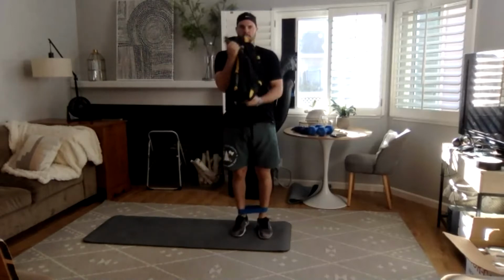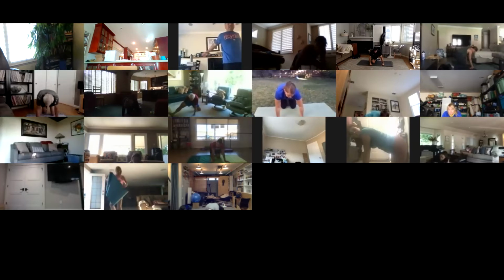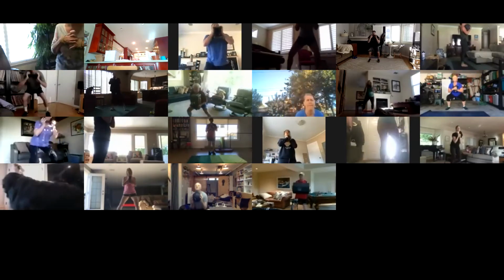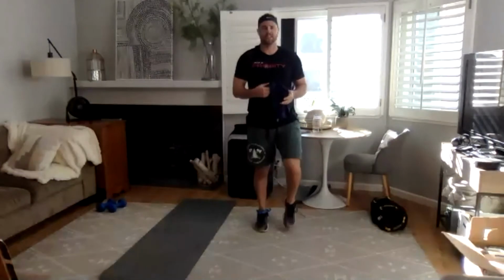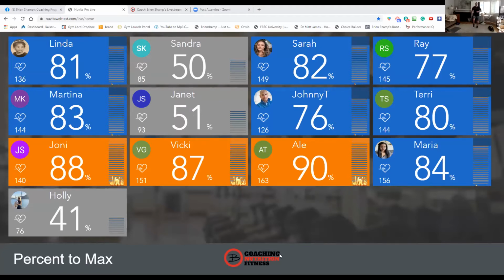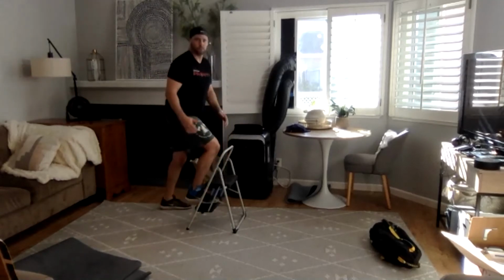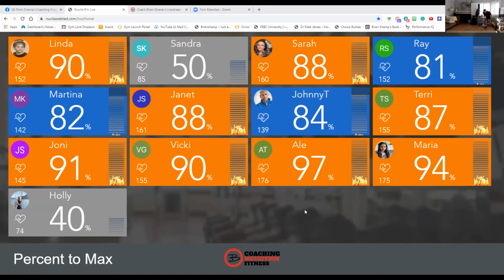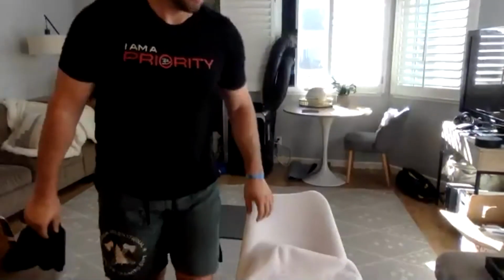Coach Brien Shamp's Livestream TATABA WEDNESDAY WORKOUT 7/8/2020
Exercises & Ideal Equipment Needs:

Sandbag (SB)/MB/Heavy Object Squat with Side Step (Add Band Around Ankles If You Have One)

Dive Bomber Push-Ups

Sandbag (SB)/MB/Heavy Object Bear Hug Squats with Staggered Stance (3 sets each side)

Jump Rope (pick any variation you desire)

DB/KB Renegade Row (3 sets per side)

Chair/Step/Stool Sprinter’s Step-Ups w. Hip & Elbow Drive ( 3 Sets Each Side)

Finisher: 3 yard Lateral Shuffle or Cardio of Choice To Get Into Orange Zone: 20s x 10s x 6 Sets

All workouts can be done with minimal equipment but good to have a range of weights. Even water jogs of various sizes would be great.
You get to pick your music. Get some good tunes going and have a great workout!

Perform this workout anywhere...anytime!

Get Fit  & Healthy Today!

Lose weight & body fat, tone, increase strength, sleep quality, posture and endurance.